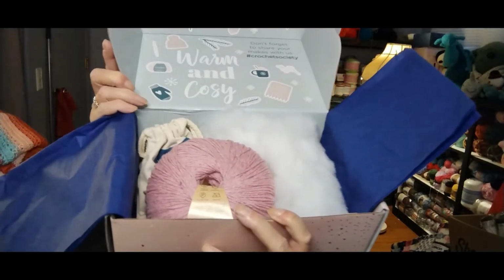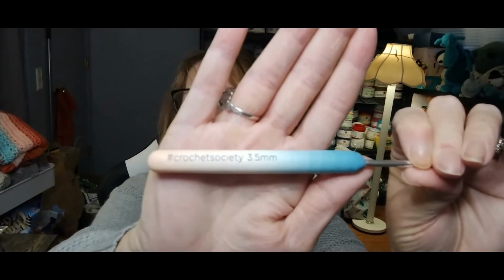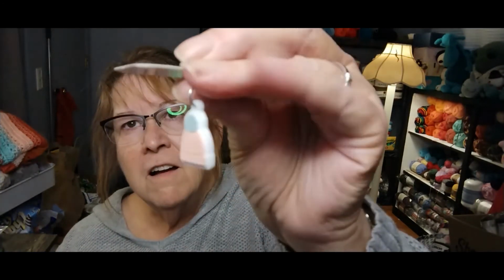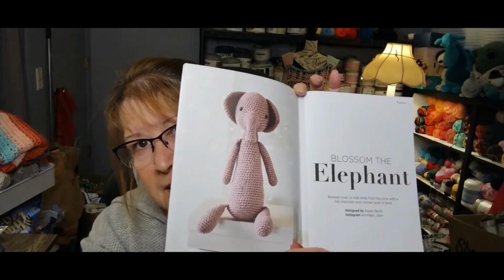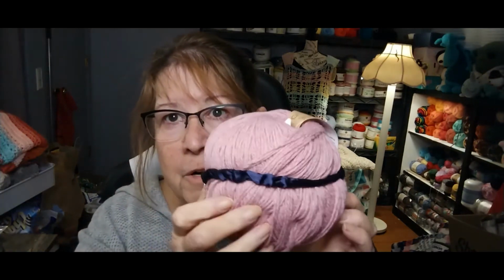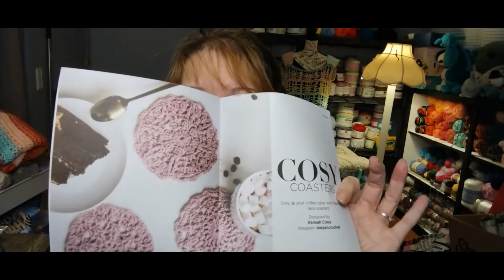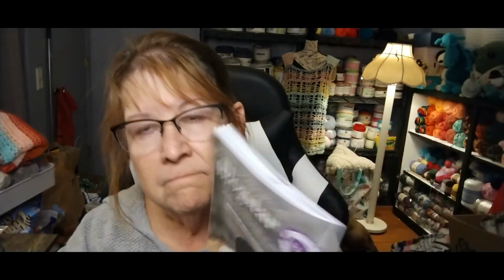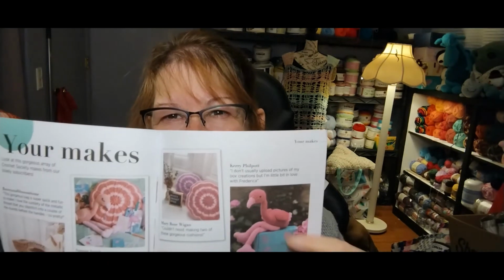Crochet Society Unboxing 6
It's that time of the month again! The GOOD time of the month, lol. Crochet Society Unboxing! What fun!

facebook aka The Regretful Yarn Addict